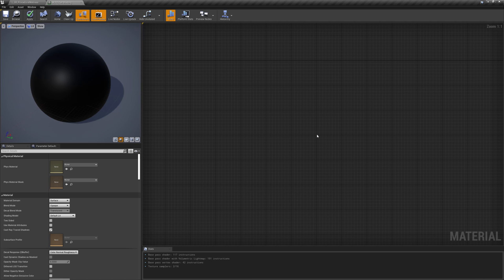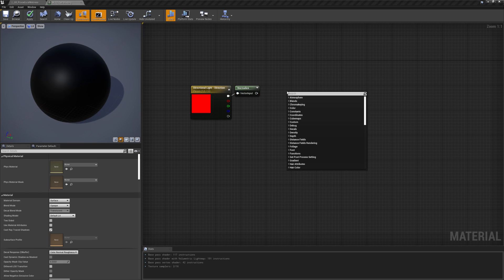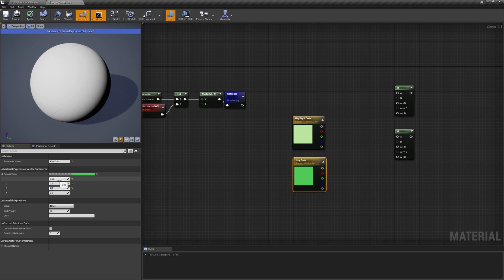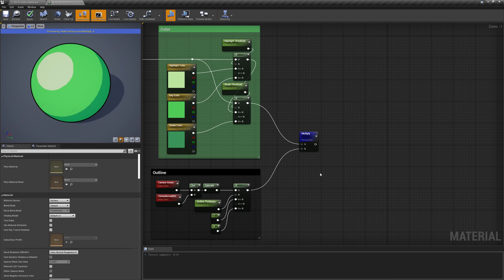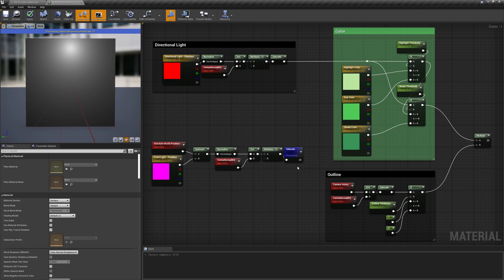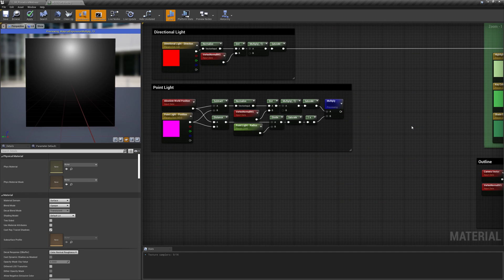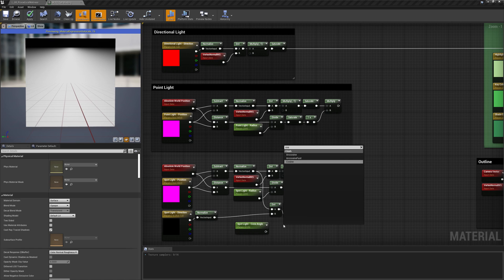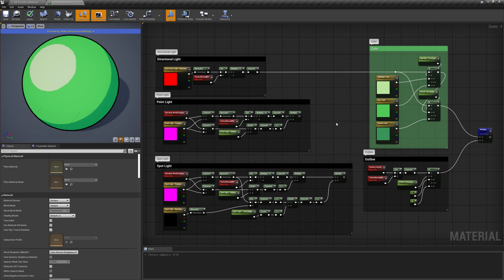Cel Shading and Light Types (UE4, valid for UE5)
In this video I go though a way of achieving the cel shading (toon shading) from the asset material. Plus I describe how to realize lights via shaders.